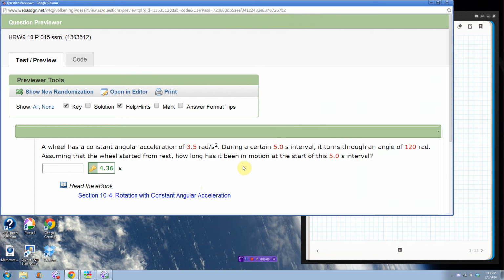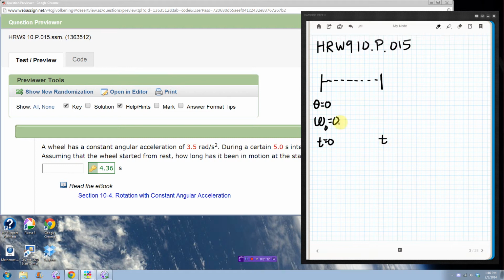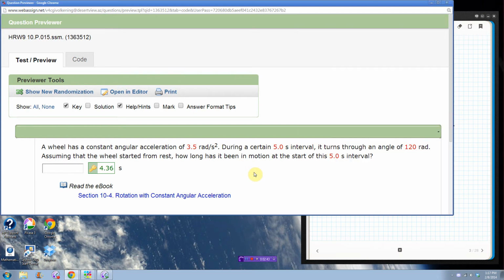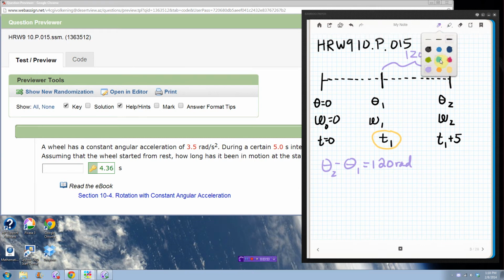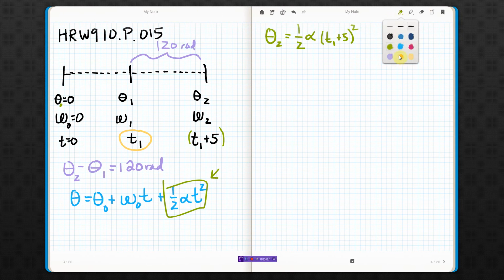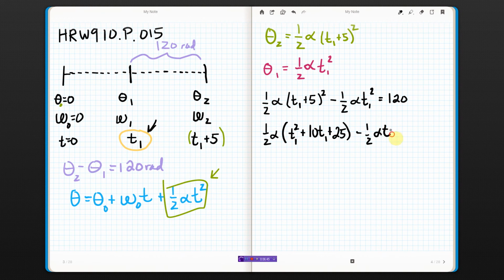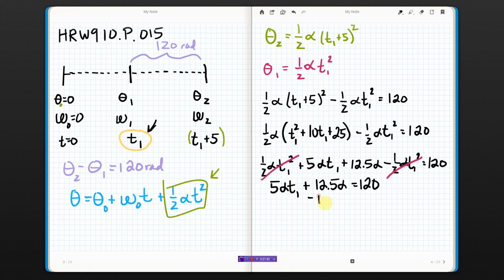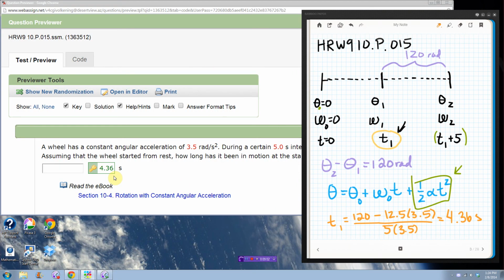HRW910P015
A wheel with a constant angular acceleration is timed for an interval after starting from rest. How long was it spinning before the interval?